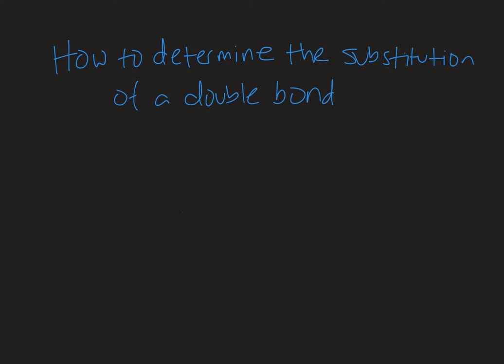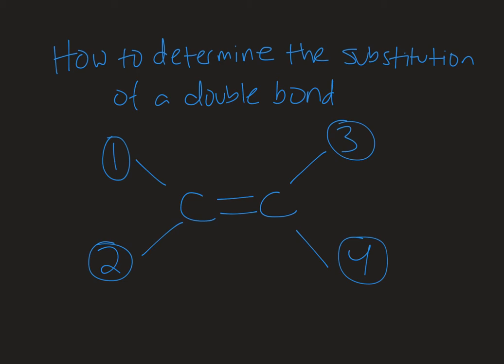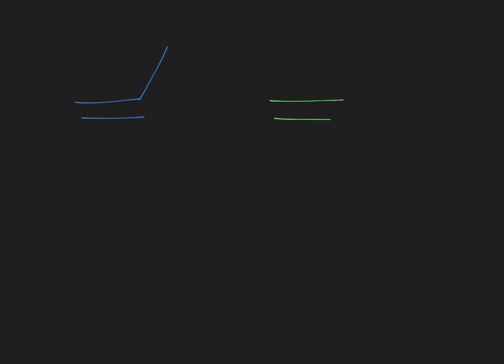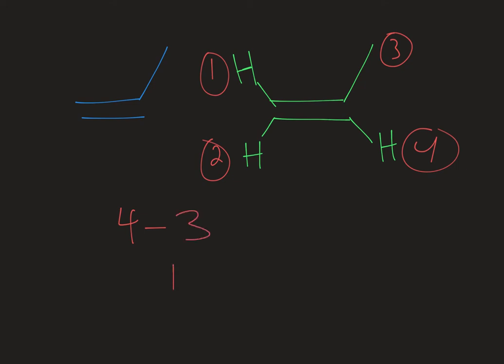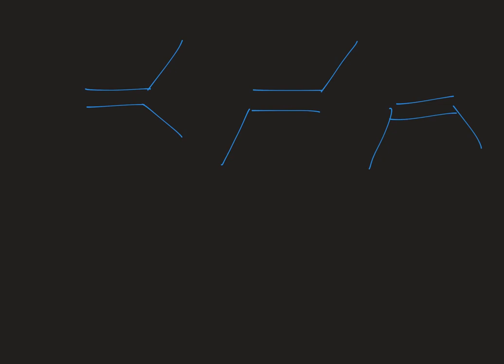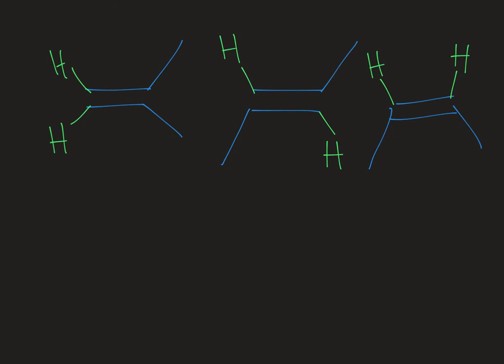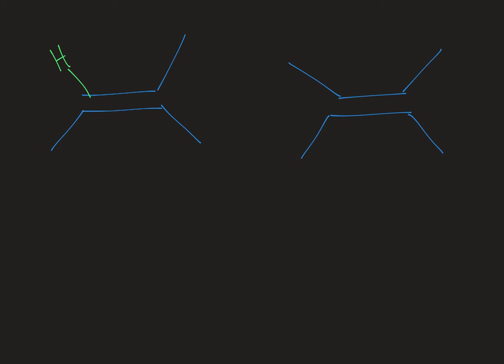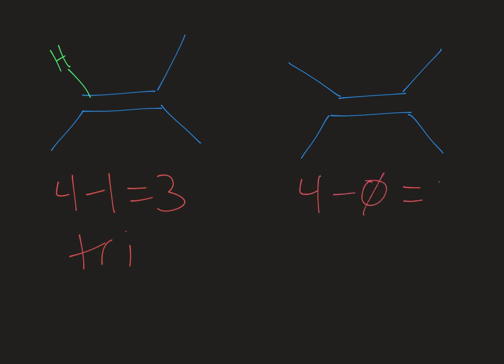How to Determine the Substitution of a Double Bond (O Chem)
Learn how to determine if a double bond is mono, di, tri, or tetra substituted.  Substitution of double bonds can often be used to predict major products in an elimination reaction.  In general, the more substituted double bond will be the major product (Zaitsev's Rule) in an elimination reaction.